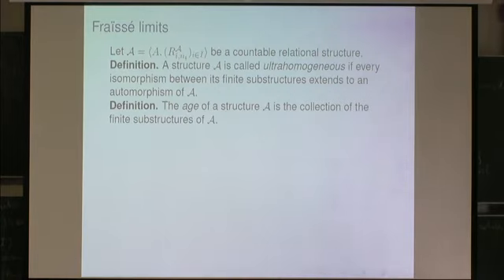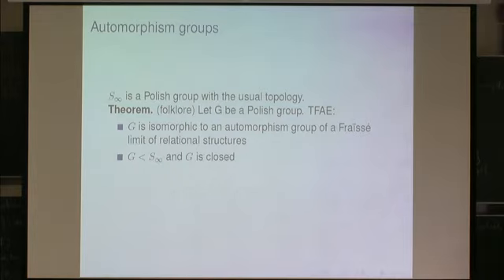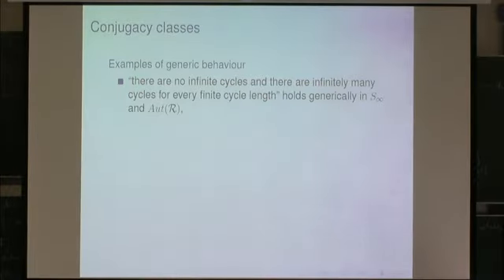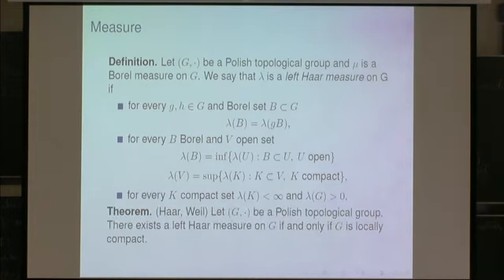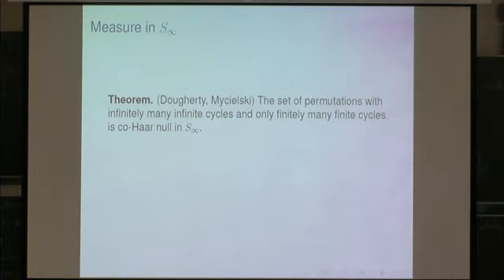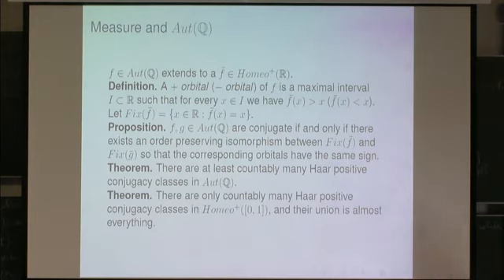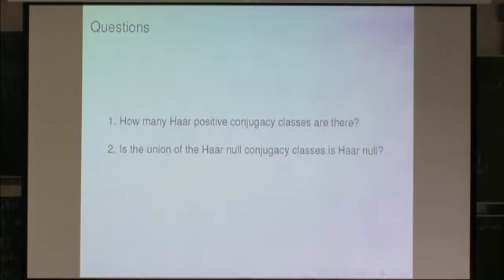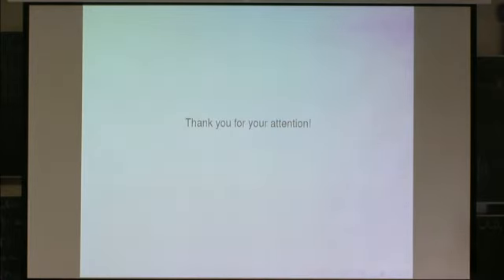Zoltán Vidnyánszky - The size of conjugacy classes of automorphism groups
Friday 28 August 2015, 14:00-14:30
 Abstract: The automorphism groups of Fraissé limits are usually interesting objects both from group theoretic and set theoretic viewpoint. However, these groups are often non-locally compact, hence there is no natural translation invariant measure on them. Christensen introduced the notion of Haar null sets in non-locally compact Polish groups which is a well-behaved generalisation of the null ideal to such groups. In my talk I will present some new results concerning the size of the conjugacy classes of automorphism groups of Fraisse limits with respect to this notion.